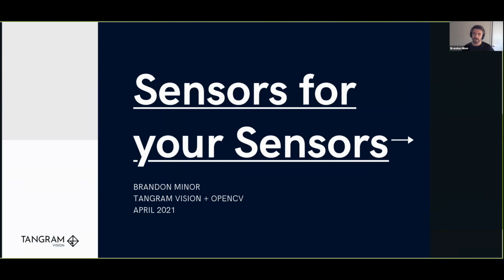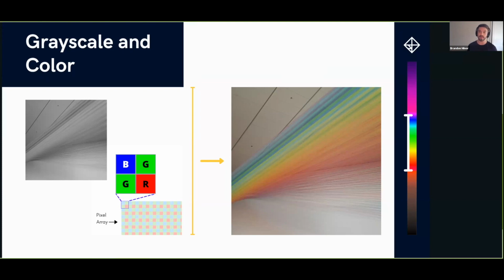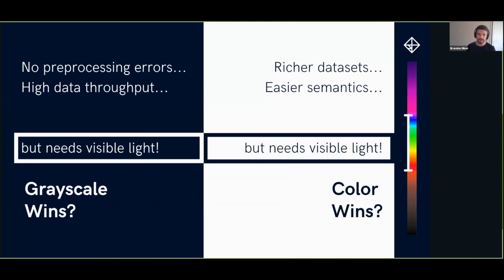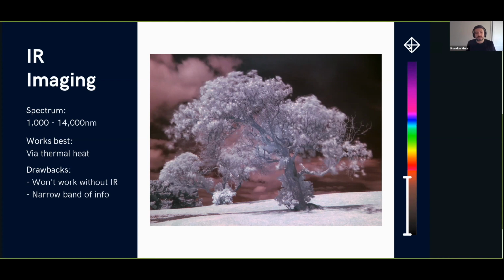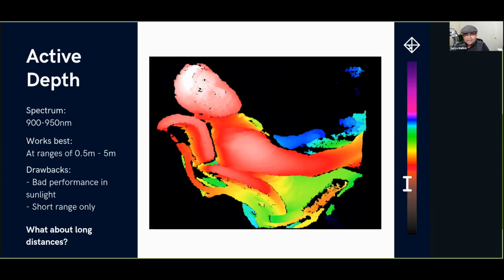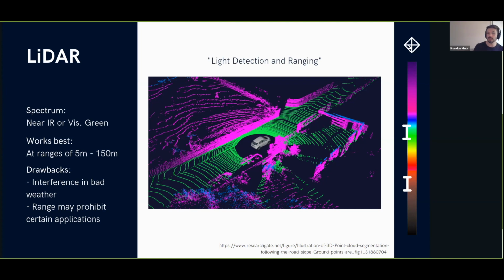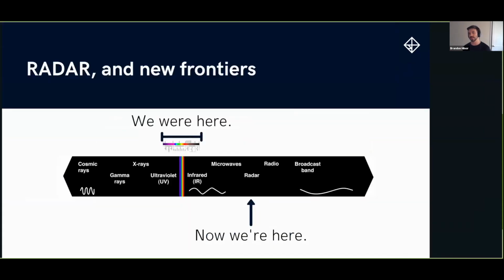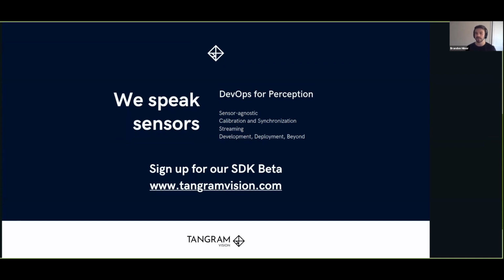Sensors for Your Sensors with Tangram Vision CEO Brandon Minor - Weekly Ep. 4 - 4/15/21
Satya Mallick, Brandon Minor, and moderator Phil Nelson discuss the various kinds of sensors available to CV and robotics projects, especially cameras, in this educational episode. Then the group takes questions from the audience and gives away a free OpenCV Course to one lucky viewer.

In-video timeline links:

0:00​ Intro
0:46 Guest Introduction
1:55 "Sensors for Your Sensors" (presentation start)
47:32 Start of Questions & Answers segment
54:47 Trivia question / OpenCV Courses Giveaway
56:40 Ending / Outro